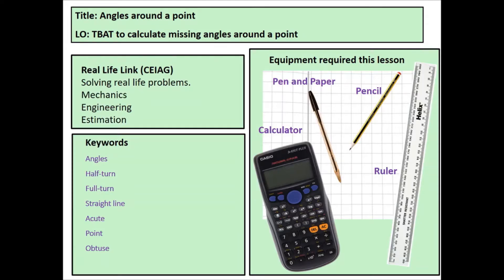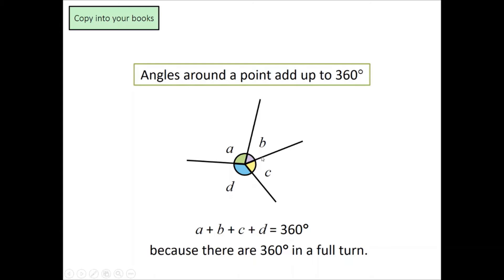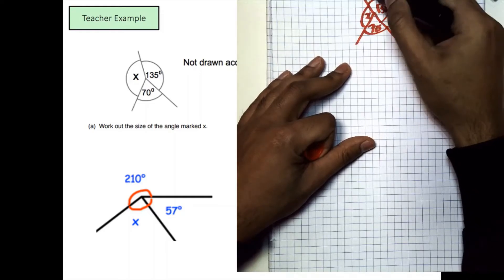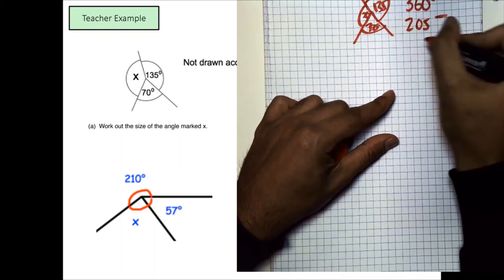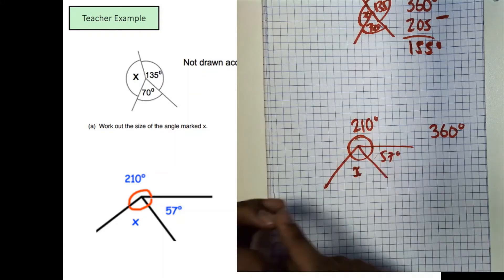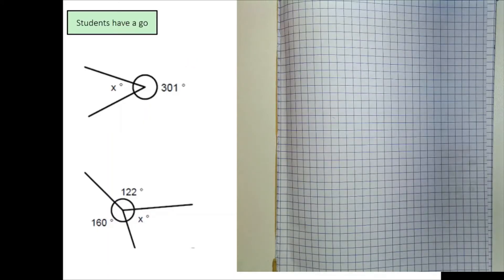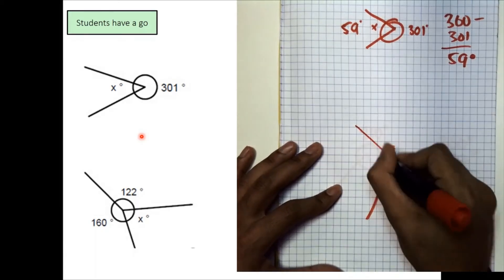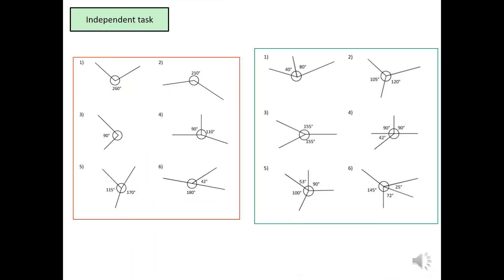Maths - Angles around a point I (F)